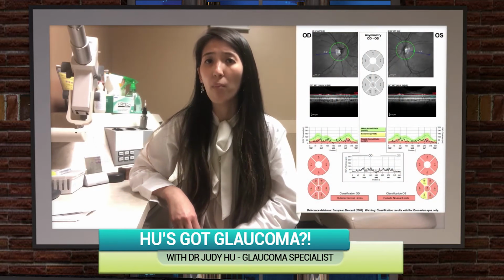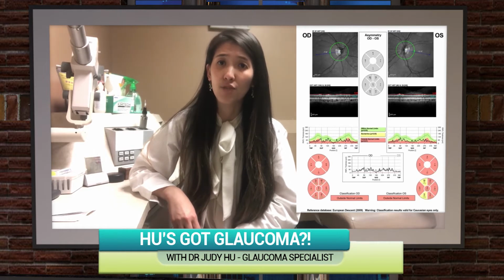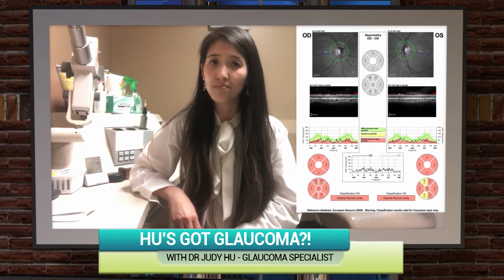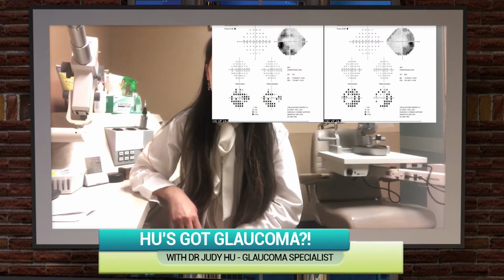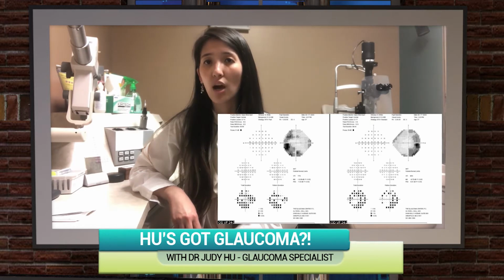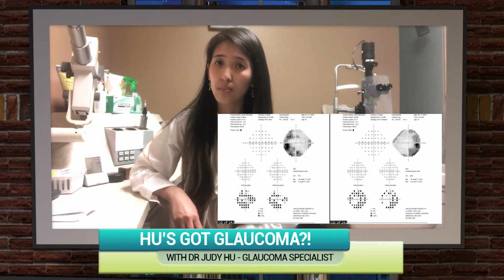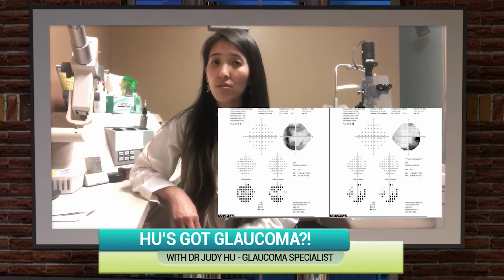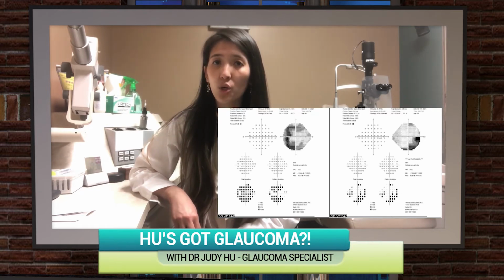Hu's Got Glaucoma # 2 Fluorescene Show Episode 12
Dr. Judy C. Hu graduated from the University of Rochester with a Bachelor of Science in Microbiology. She attended optometry school at the University of California Berkeley School of Optometry. She completed her residency inocular disease at the Baltimore Veterans Affairs Medical Center. As a resident, Dr. Hu had extensive training in treating and managing ocular conditions such as glaucoma, macular degeneration, and diabetic eye disease. She also worked closely with faculty from The Johns Hopkins Wilmer Eye Institute and experts in various sub-specialties.

It was during her residency that she developed a strong interest in glaucoma.

After completing residency, Dr. Hu joined a general ophthalmology practice in Baltimore and provided routine eye care and ocular disease management.  Her passion for treating glaucoma brought her to The Glaucoma Center, PC.

When Dr. Hu is not working, she enjoys hiking, traveling, and spending time with her rescue dog Buddy.